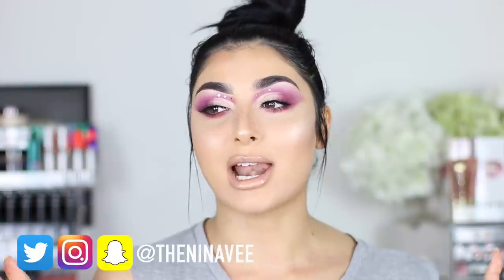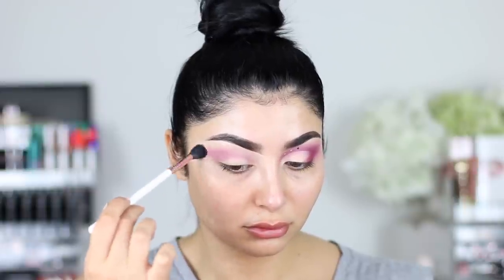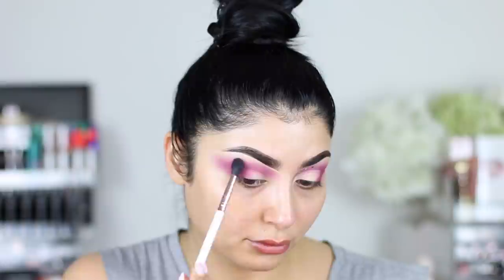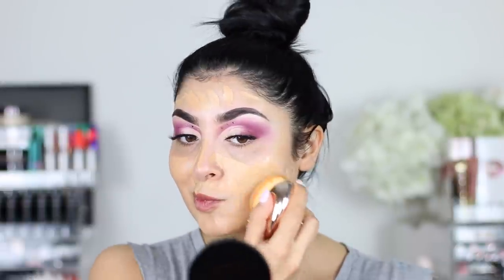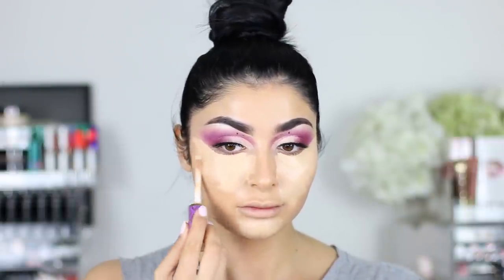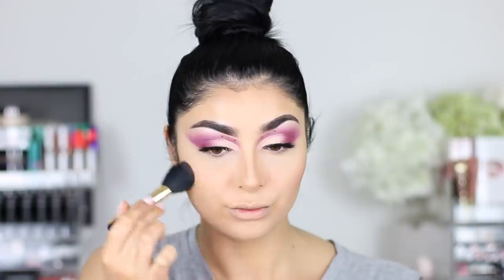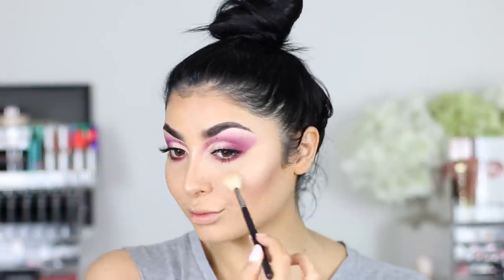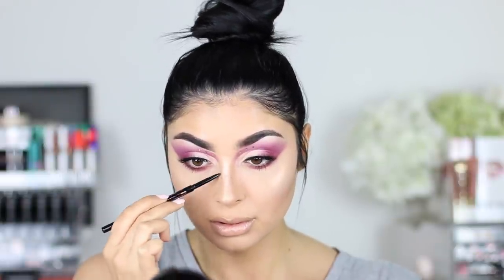PINK CUT CREASE TUTORIAL I Nina Vee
Makeup Geek "Simply Marlena" + "Fashion Addict"
ABH Modern Rennesscance Palette
Blinking Beaute Lashes No.8
Becca Primer
Clinique Beyond Perfecting Foundation
Urban Decay Makeup Setting Spray
Tarte Shape Tape Concealer "Light Medium"
Cover FX Loose Powder
​Tarte Tarteist Highlight & Contour Palette​
Tarte Tarteist Pro Amazonian Clay Palette
NYX "Light Brown" Eye Pencil
Bare Minerals "Sexpot" Lipstick
Bare Minerals "Far Out" Lip Gloss